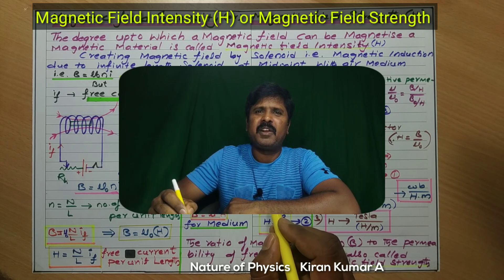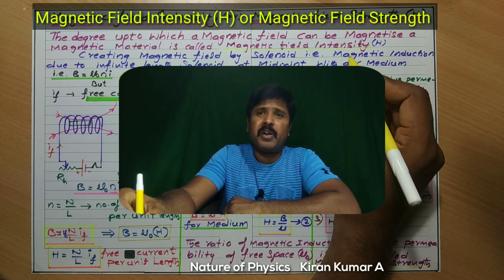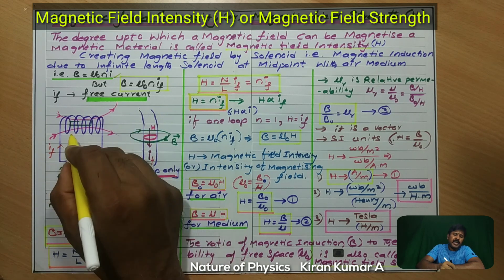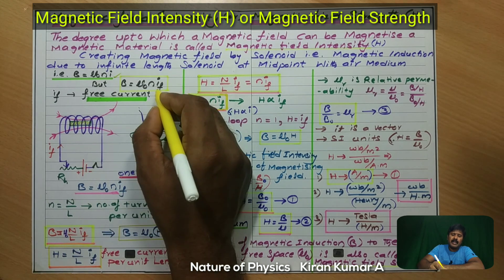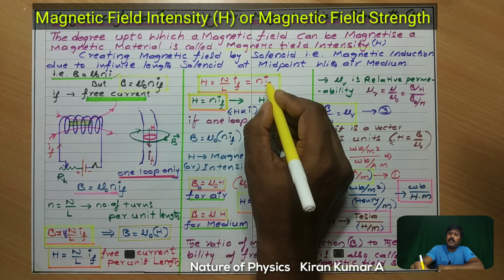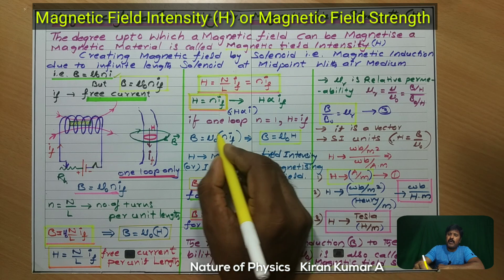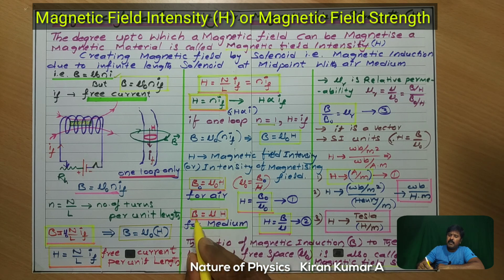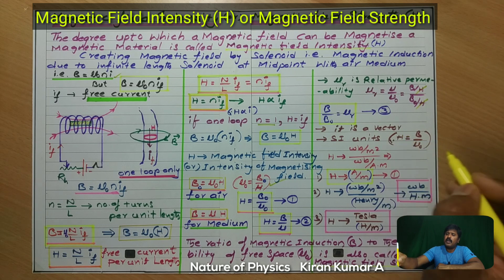Magnetic Field Intensity H, Magnetising Field strength H, Intensity of Magnetising Field H, 12 class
magnetic field intensity
magnetic field and magnetic intensity
magnetic field intensity h
magnetisation and magnetising field intensity
intensity of magnetization and magnetizing field intensity
magnetic field
magnetic intensity permeability and susceptibility
si unit of magnetic field intensity
magnetising field intensity
magnetisation and magnetic intensity class 12
magnetisation and magnetic intensity class 12 ncert